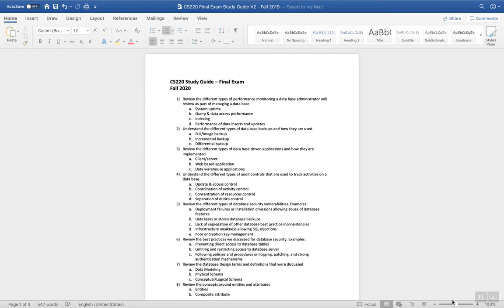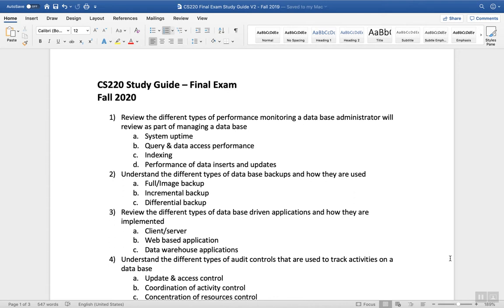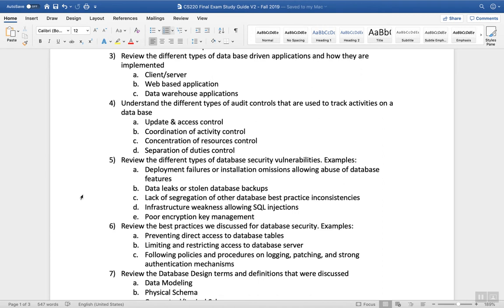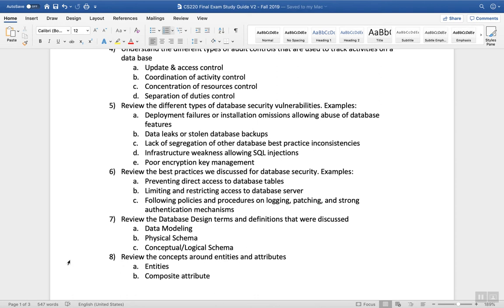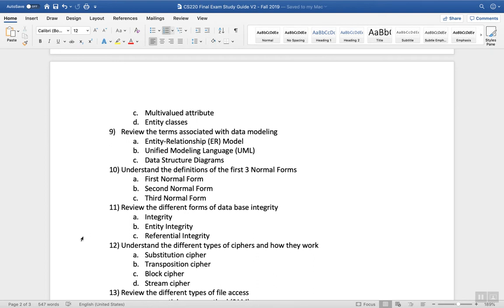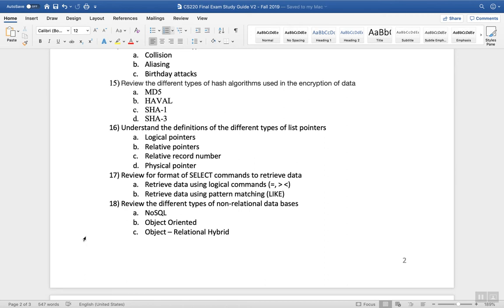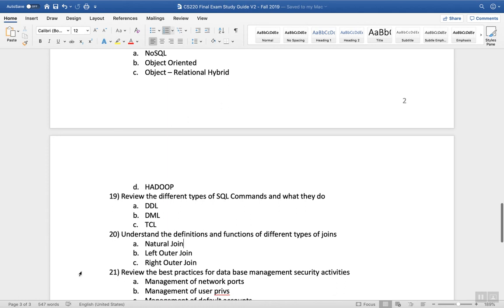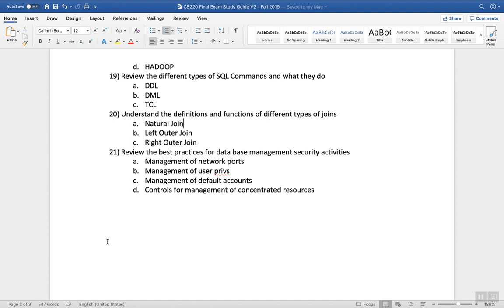CS220 Final Exam Study Guide